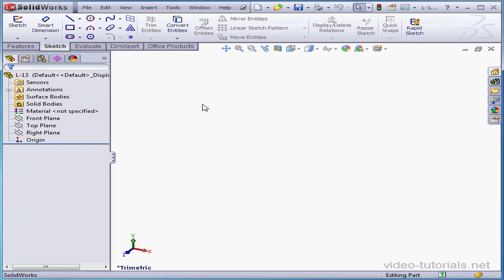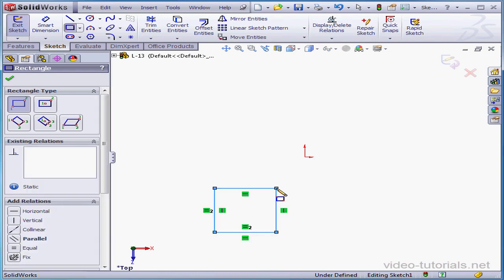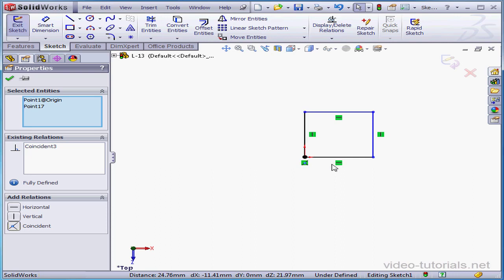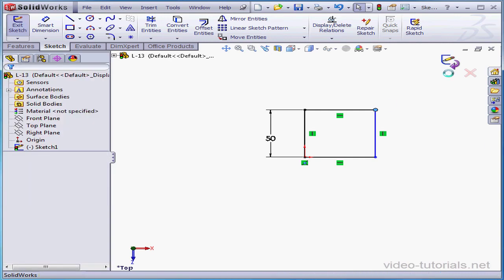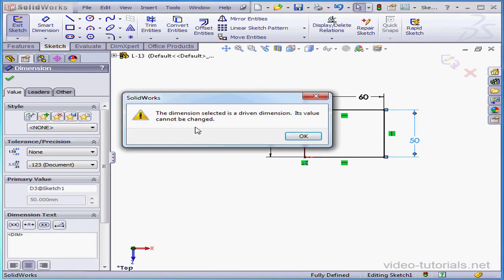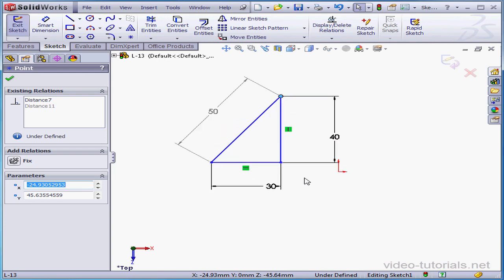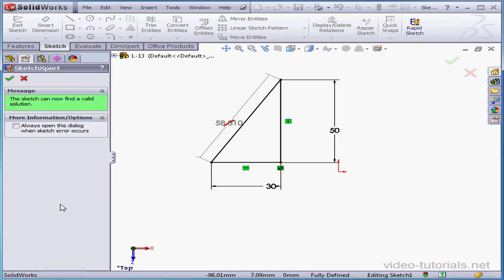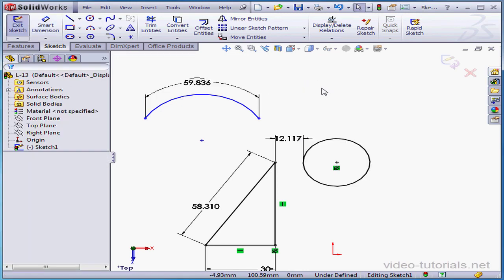19 SOLIDWORKS Essentials ( Dimensions)